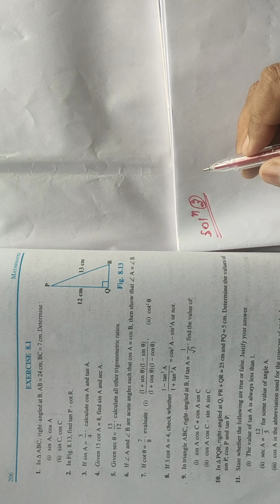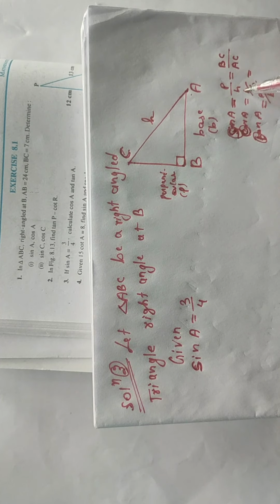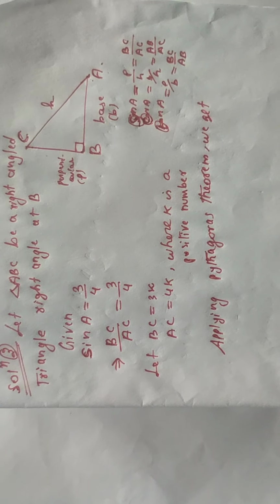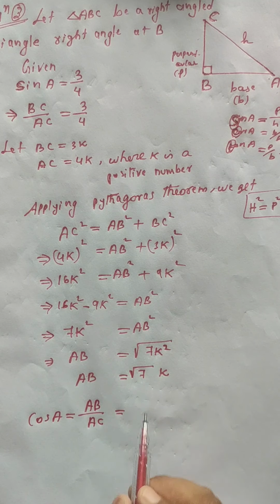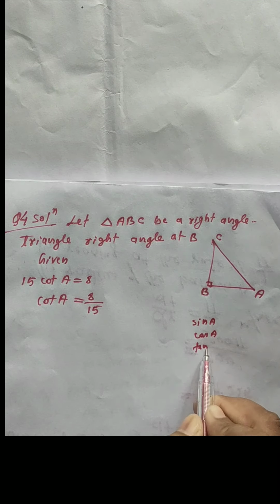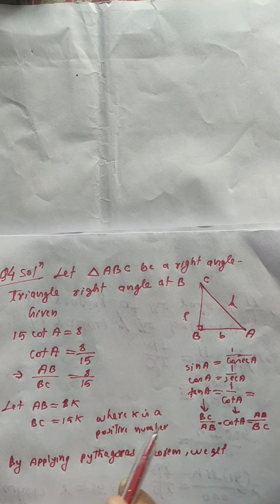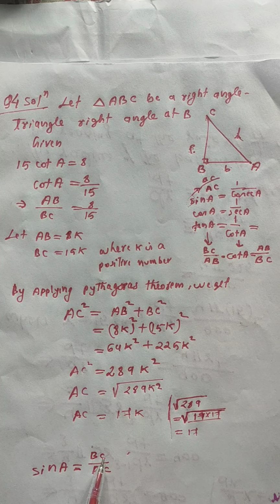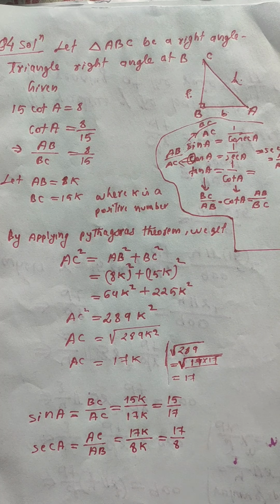CLASS 10th Maths||Ex:8.1 Trigonometry||Q3 & Q4